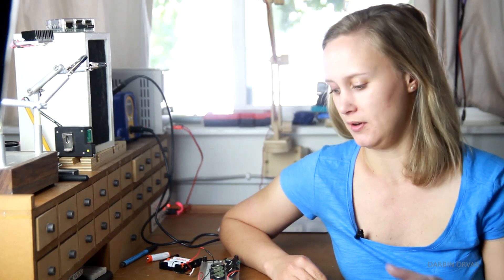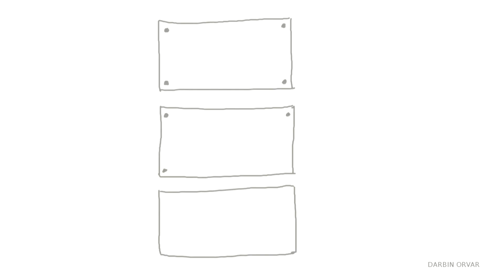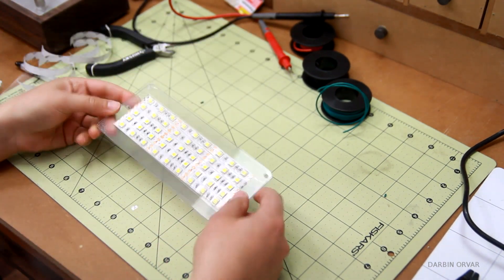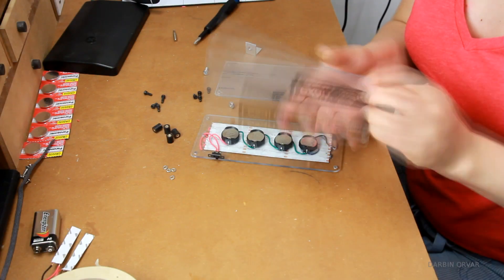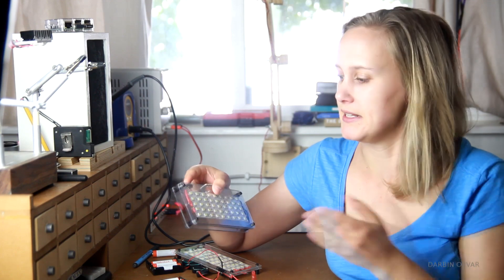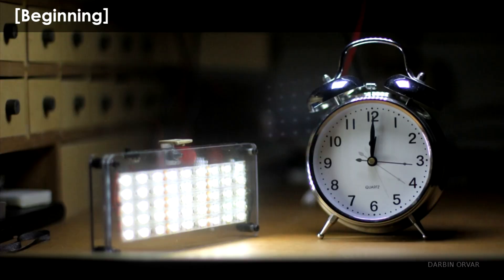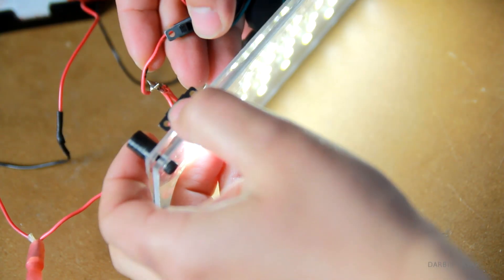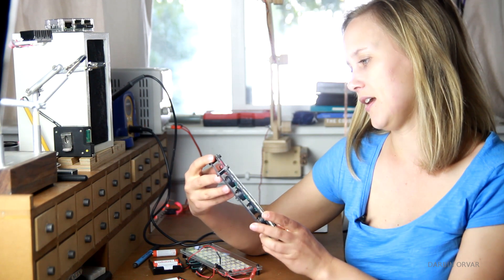Super-Bright DIY Portable LED Light Panel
This is a really important lighting project if you want to shoot quality movies or photography on the go. I use LED light strips to make a small portable lighting panel for just a few dollars.

LED Strip
Mini Switch
M3 Spacers & Screws
3v Coin Cell Batteries
Battery Holders
22 ga Hook Up Wire
1/4 - 20 Tap
Red Nerd Glasses Eye Protection
Angled Aluminium - 1/16 (Purchased at HomeDepot)

Mailing Address:
Darbin Orvar

"Erykah" by Otis McDonald

"Walk With Me" by Silent Partner

OurMusicBox
“Scratchy Romance” & "Magical Night"

"Gypsy Dance" by Topher Mohr and Alex Elena